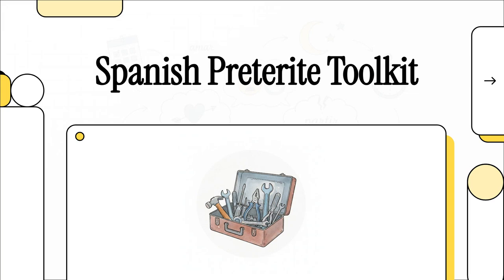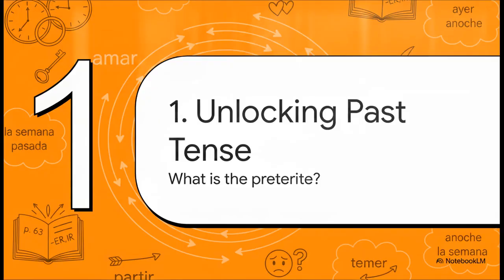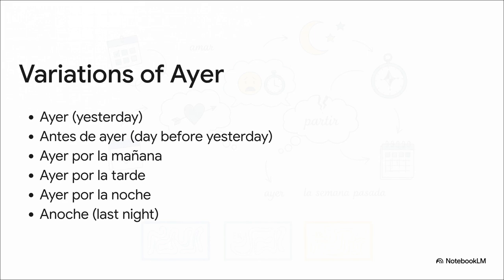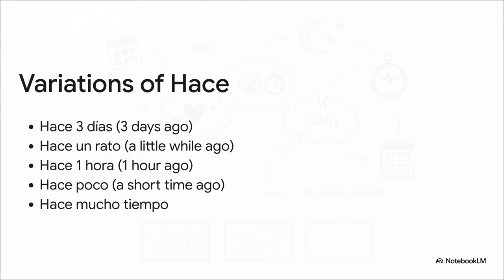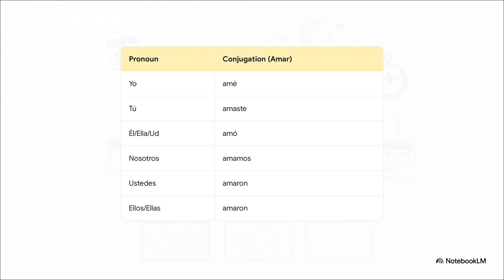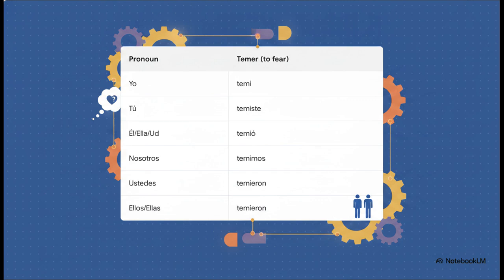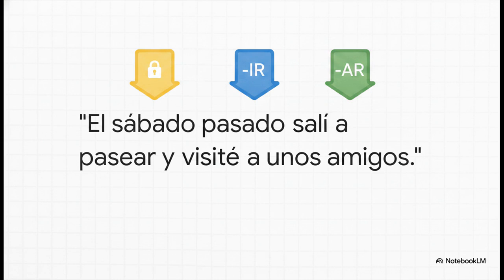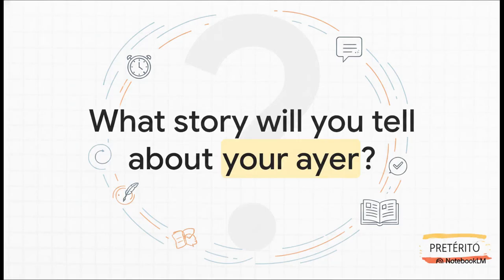⏰🇪🇸 Regular Verbs in Preterite + Time Expressions | Spanish Past Tense Lesson 📚✨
Do you know how to talk about completed actions in the past in Spanish? 🤔

In this video, you'll learn the Preterite tense (Pretérito) for regular verbs – the tense you need for actions that started and finished in the past. You'll also learn key time expressions that are commonly used with the Preterite, so you can tell stories, talk about your weekend, or describe what happened yesterday with confidence. 🇪🇸

By the end of this lesson, you'll be able to conjugate regular -AR, -ER, and -IR verbs in the Preterite and use time expressions like ayer, anoche, el año pasado, hace dos días, and many more. 🚀⏰

You'll learn the regular Preterite endings for all three verb types. -AR verbs use endings like -é, -aste, -ó, -amos, -asteis, -aron. -ER and -IR verbs share the same endings: -í, -iste, -ió, -imos, -isteis, -ieron. We'll conjugate common verbs like hablar, comer, vivir, bailar, beber, escribir, and many more. 📊

We'll also cover essential time expressions that signal when to use the Preterite. These include ayer (yesterday), anoche (last night), el año pasado (last year), hace dos días (two days ago), la semana pasada (last week), entonces (then), por fin (finally), and many others. You'll see how these expressions work naturally with the Preterite in example sentences and dialogues. 🗣️

This video is perfect for beginners who already know the present tense and are ready to start speaking about the past. We'll include plenty of practice exercises so you can conjugate along with me. 📚

🎯 Don't forget to:
💬 COMMENT: Escribe una oración en pretérito con una expresión de tiempo (Write a sentence in the Preterite with a time expression)

¡Domina el Pretérito y las expresiones de tiempo para hablar del pasado como un nativo! 💪🇪🇸⏰